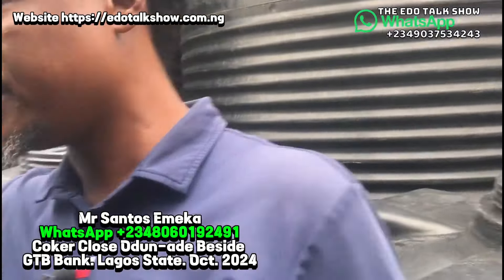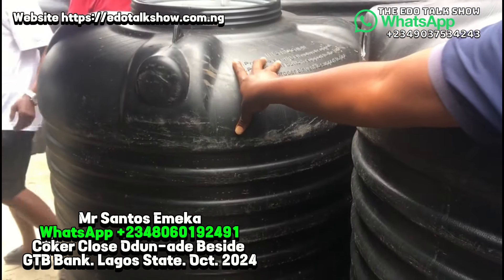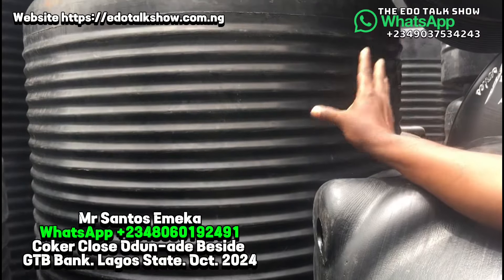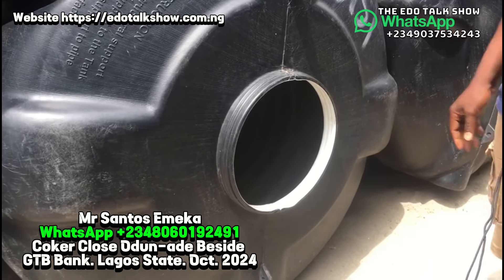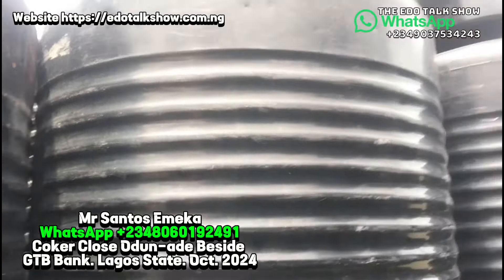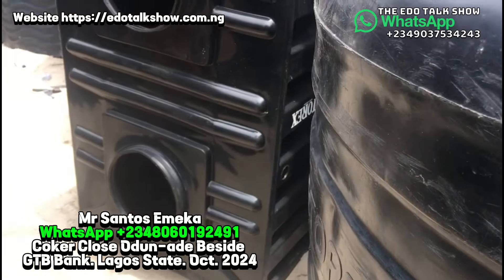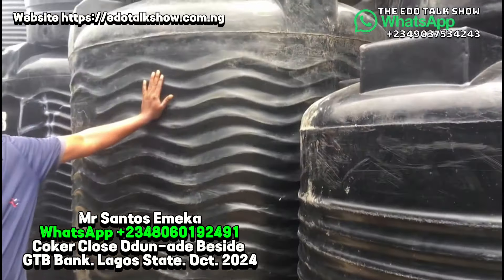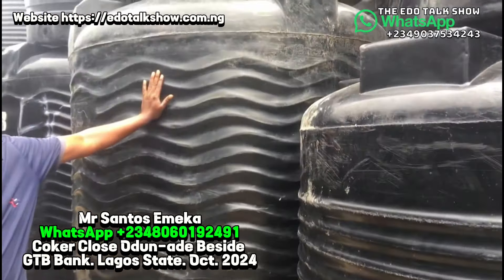Comprehensive Guide to Water Tank Stand Prices in Lagos State Nigeria (All Sizes)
In this video, we provide a detailed breakdown of the prices for various sizes of water tank stands in Lagos State, Nigeria. From small residential stands to larger industrial-grade structures, we cover all kinds of water tank stands to help you make informed decisions. Whether you’re looking for a budget-friendly option or premium durability, we’ve got you covered.